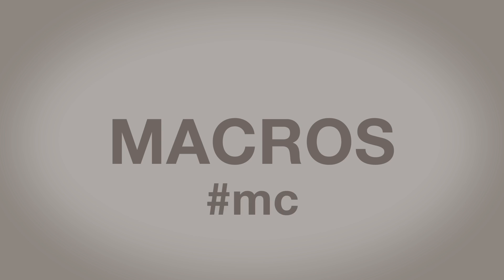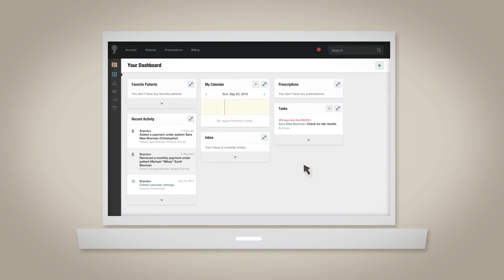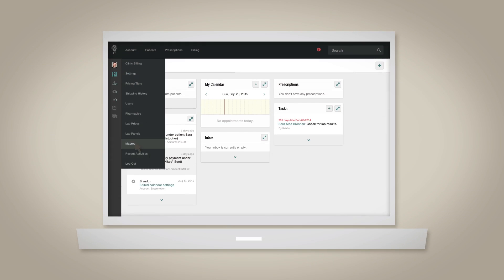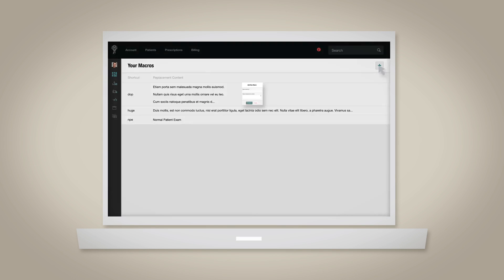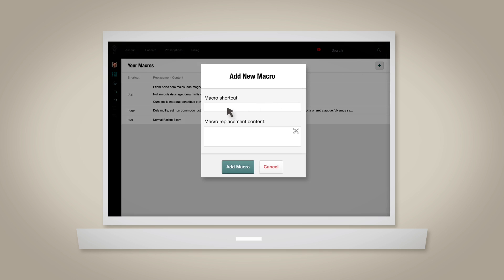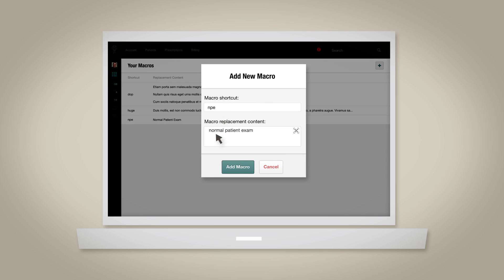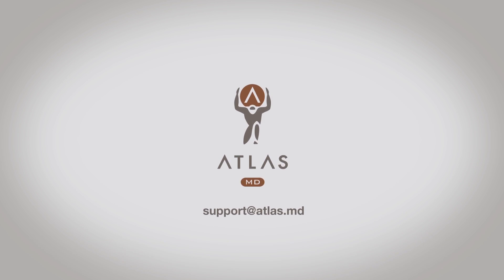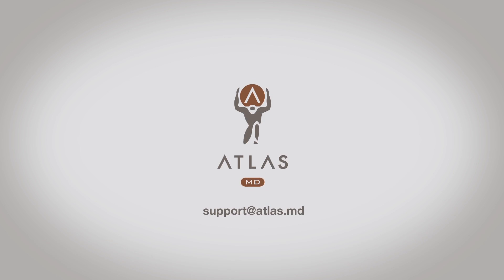Atlas.md EMR: Creating a Macro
In this support video for Atlas, we'll show you how to create a macro so you can save time by replacing longer pieces of text with short, succinct keywords.